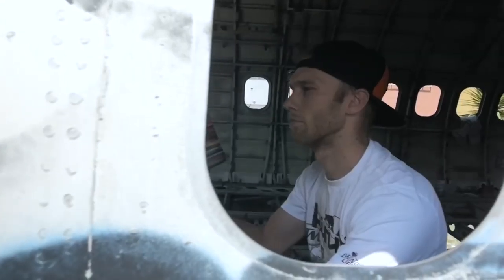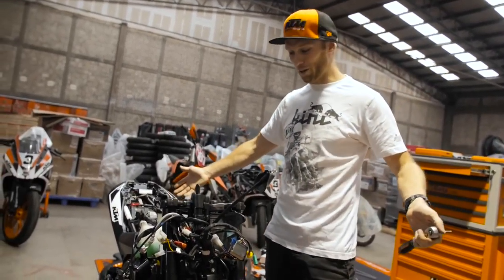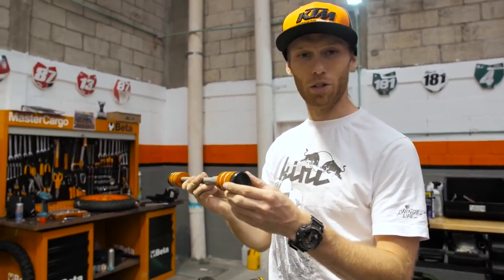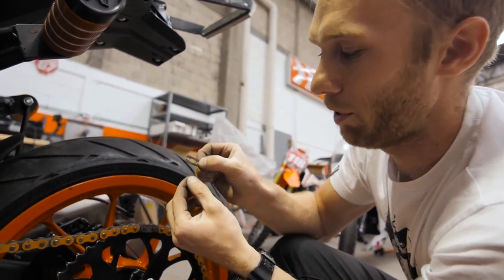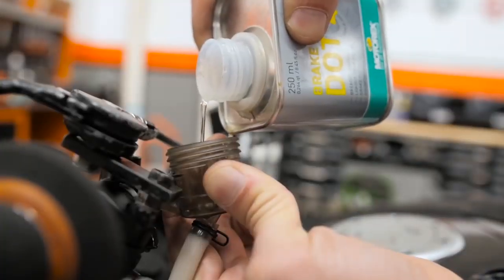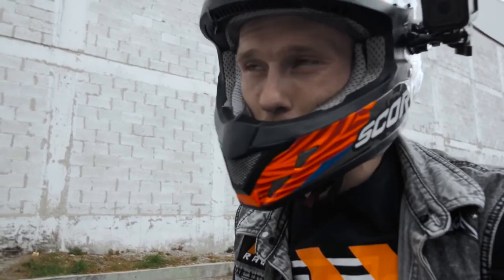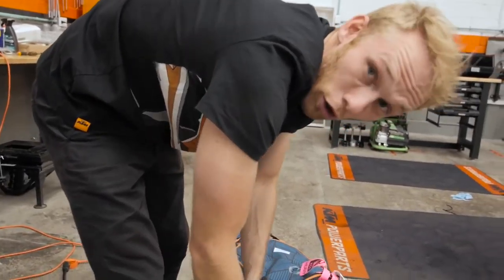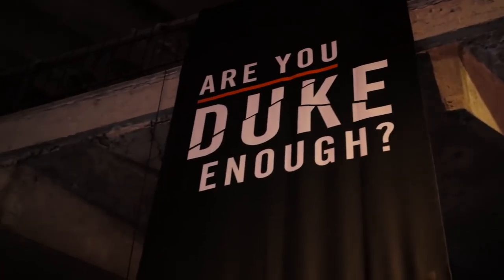Drifting the KTM RC 390 cup bike | RokON VLOG #21